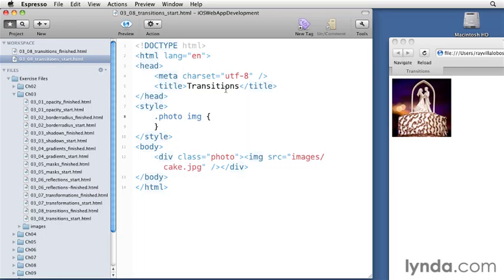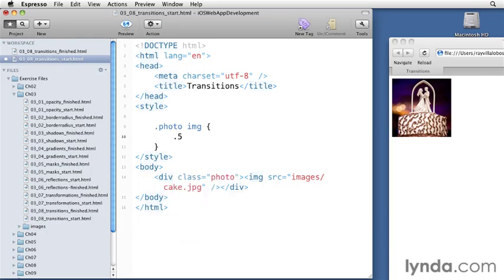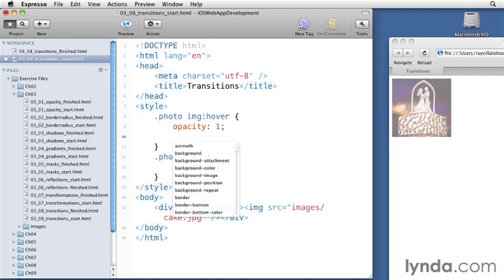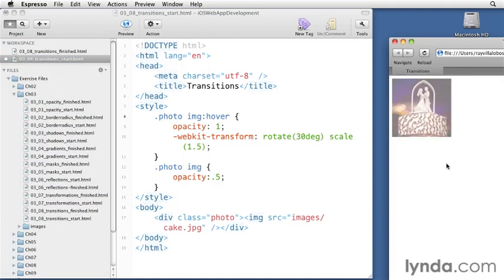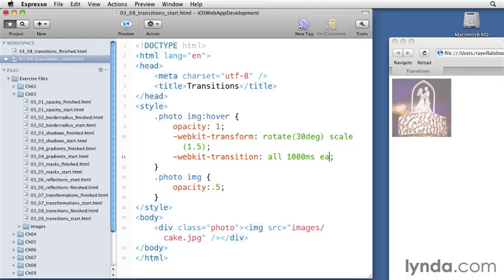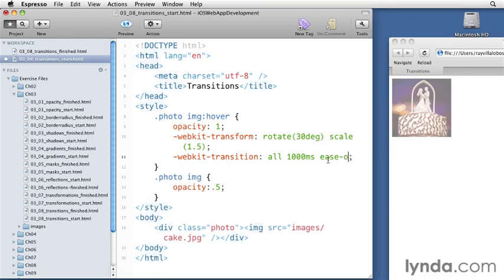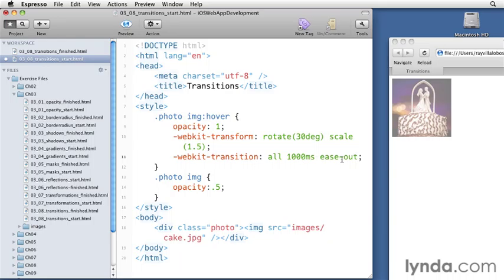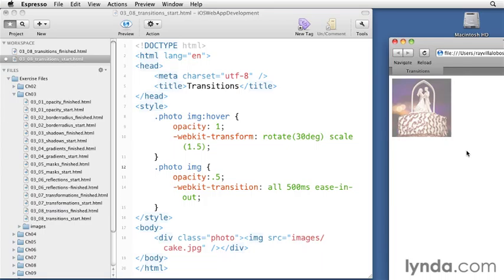8- transitions| iOS 4 Web Applications with HTML5 and CSS3| Lynda.com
8- transitions| iOS 4 Web Applications with HTML5 and CSS3| Lynda.com